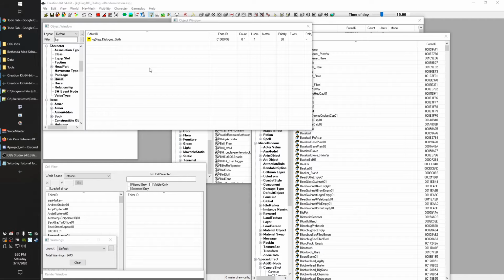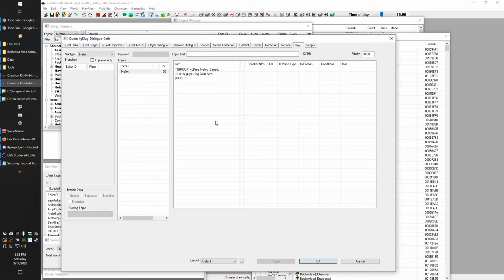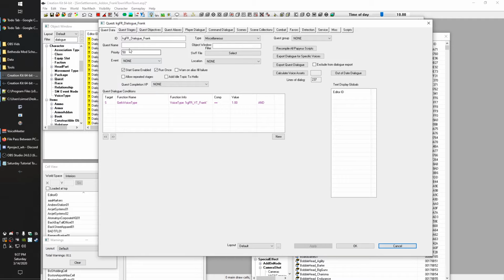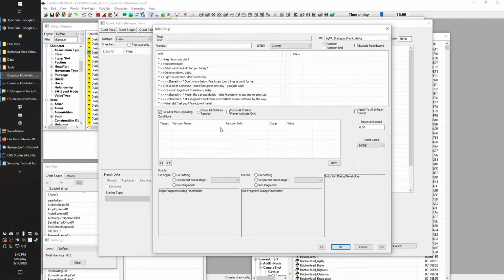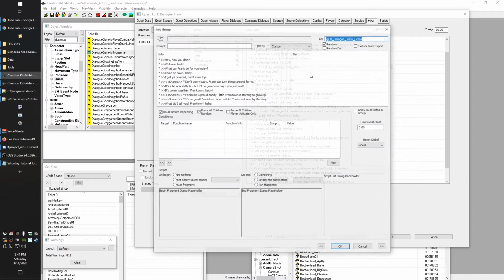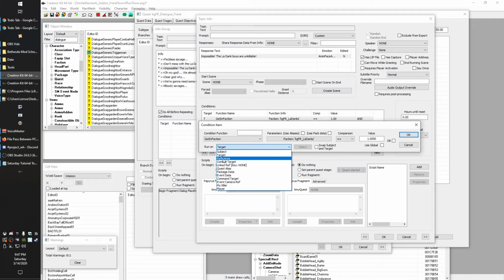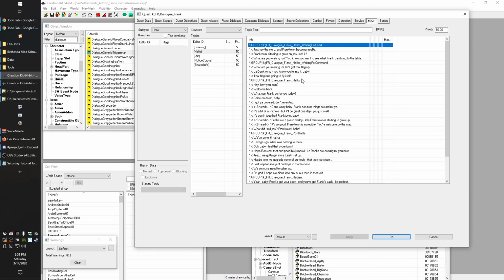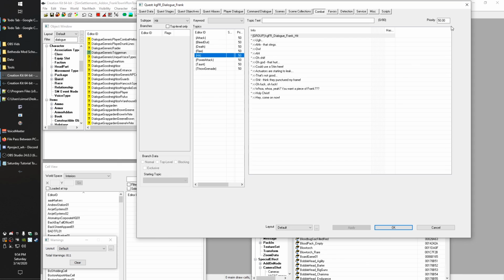Bethesda Mod School: Dialogue 103 - Randomize and Condition Dialogue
In this third Dialogue lesson, kinggath shows you how to randomize dialogue lines, explains how priority works, and gives some examples of conditioning lines to only occur under certain circumstances.

- Understanding how to configure dialogue topics and responses.

Special Thanks